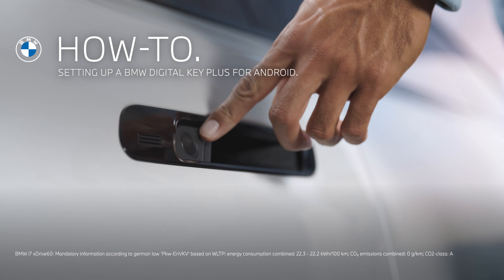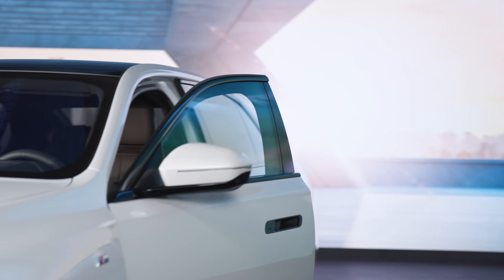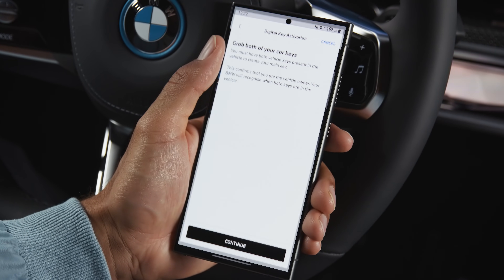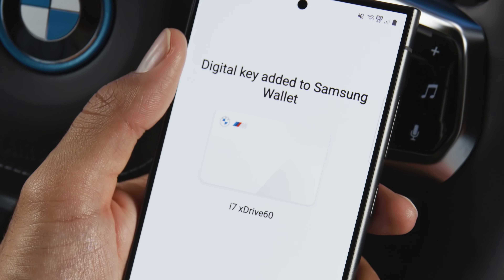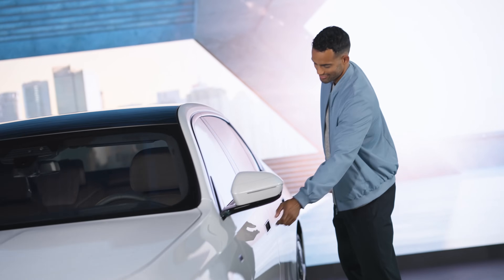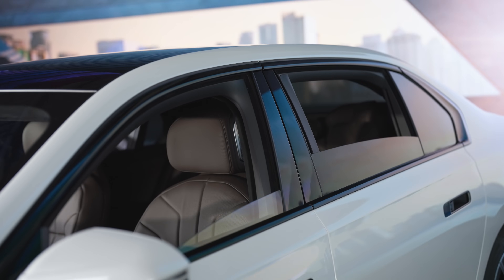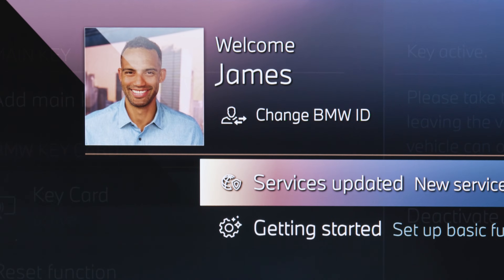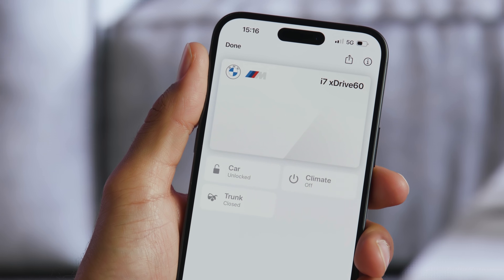How-To: Setting up the BMW Digital Key Plus for Android.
Here's how you can use your Android smartphone or a compatible smartwatch to unlock, lock and start your BMW instead of using a physical vehicle key. This step-by-step tutorial shows the setup process for the main user of a BMW Digital Key Plus, linking your BMW Digital Key to your BMW ID and using the remote functions in the smartphone Wallet app or the My BMW App.

🔵 Feature Availability:
Please note that each service, feature and its functions depends on availability. Depending on the vehicle model and its technical capacities as well as market regulations, the availability and details of a feature may differ.

🔵 Key Moments:
00:00 - Intro: BMW Digital Key Plus for Android
00:23 - Main key setup
01:11 - Using BMW Digital Key Plus
01:31 - Digital Key NFC function
01:55 - Notes and references

Drop your feedback or questions in the comments below.

The BMW i7 xDrive60. 100% electric.

Mandatory information according to german law ’Pkw-EnVKV’ based on WLTP: energy consumption combined: 22,3 - 22,2 kWh/100 km; CO₂ emissions combined: 0 g/km; CO2-class: A; electric range: 518-515 km